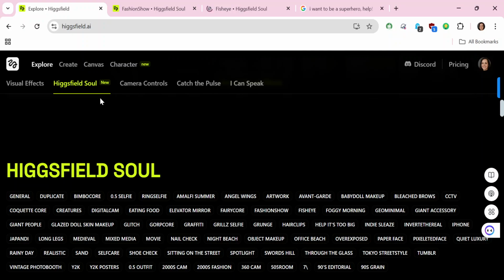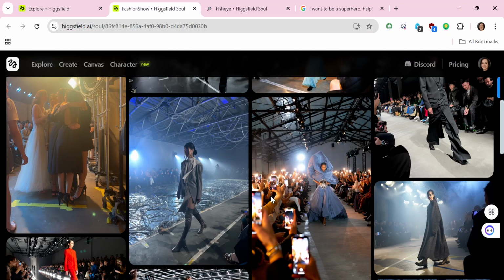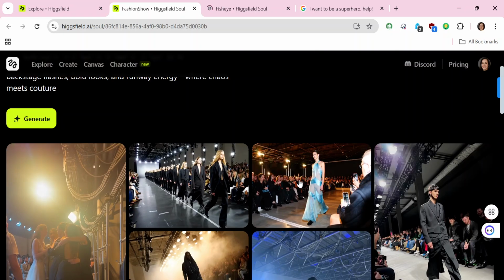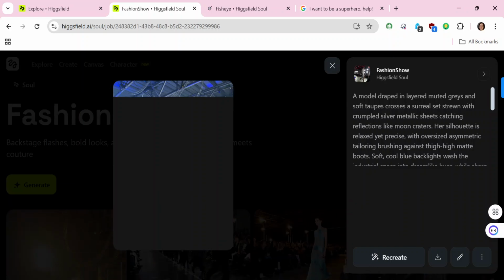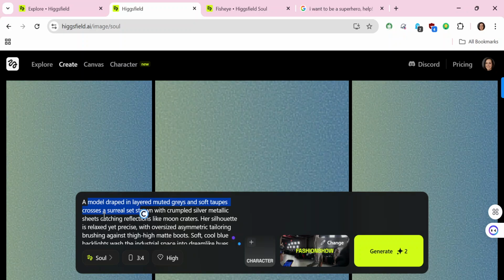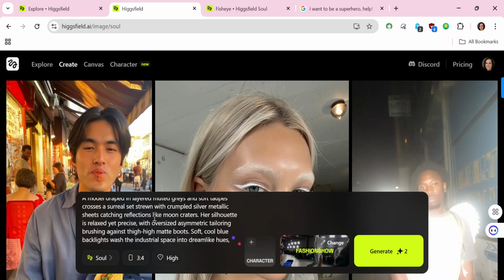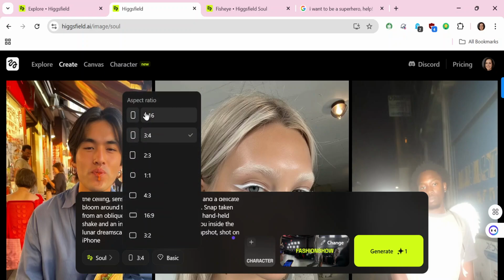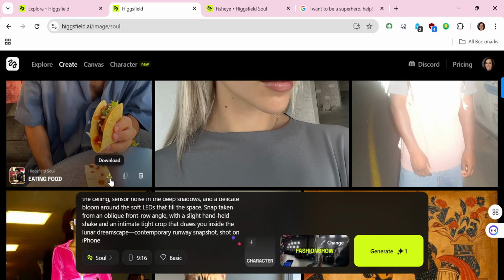How to Make FashionShow Style Effect in Higgsfield AI (Best Method)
In this video, I’ll show you exactly how to make a fashion show effect step by step so you can get results quickly and without confusion.

I’ll walk you through what a fashion show effect is, why it matters, and the best way to approach it so you can start using higgsfield ai right away.

If you’ve been wondering how to create a fashion style show effect with ai, this guide will make it clear and easy to follow.